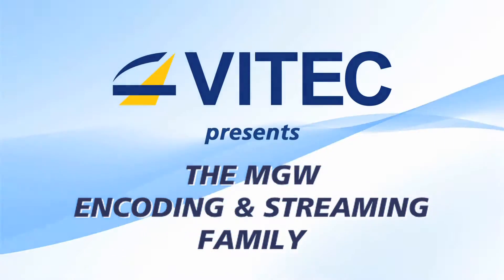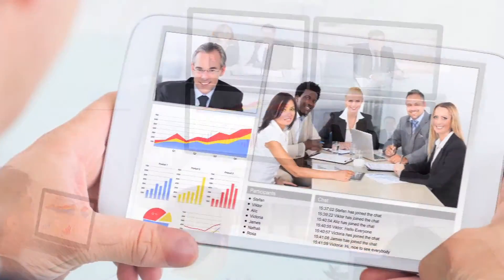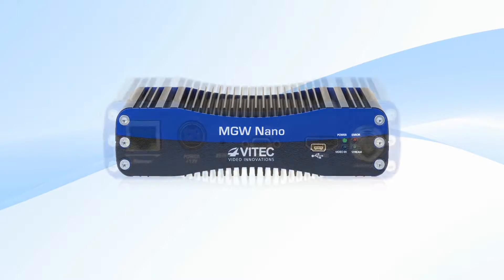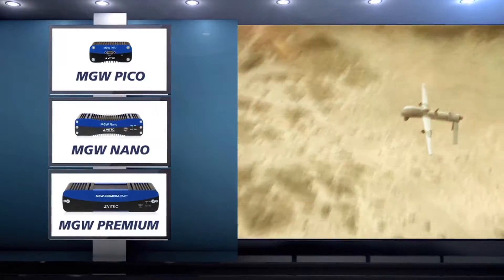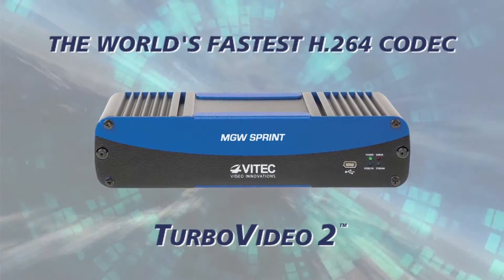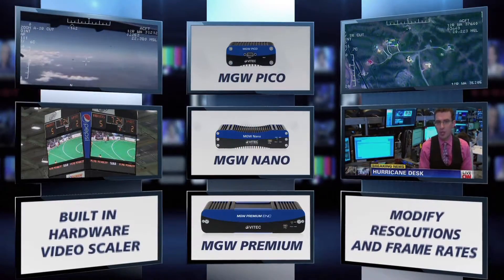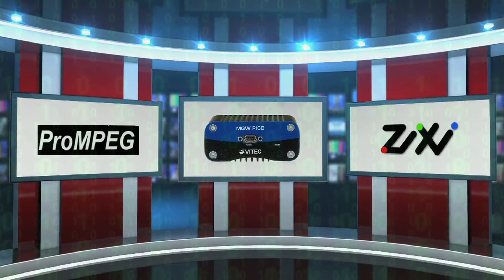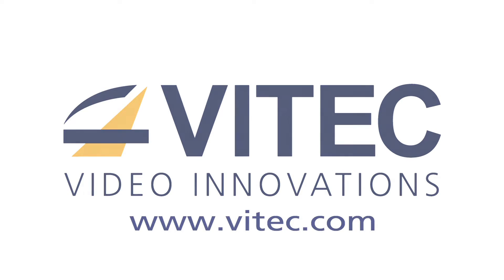VITEC's Portable MGW Encoder Family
VITEC's Professional Series of Portable H.264 Encoding and Streaming Appliances are industrial-grade, high-density, compact, rugged, and ultra-small, H.264 streaming encoders offer many video and audio input formats and broadcast-grade compression quality. Designed for stationary and portable applications, the portable encoders are uniquely designed without any moving parts making the units more robust and 100% silent.

Whether on the ground, in the air or at the sea – the MIL-STD certiﬁed MGW’s ingest and stream video from any source - anytime, anywhere and in any bit-rate. VITEC's diverse offering of portable appliances ranges from professional grade IPTV 4:2:2 Encoding Mode for the highest level of details, ideal for complex video content to real-time embedded video and metadata engines that provide the reliability and resiliency in ruggedized casing, necessary to operate in harsh environments.